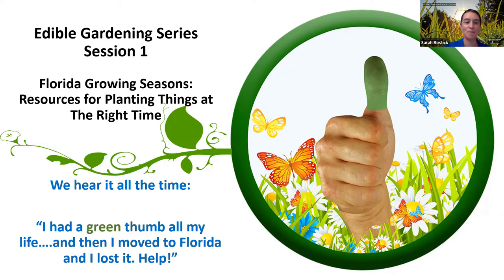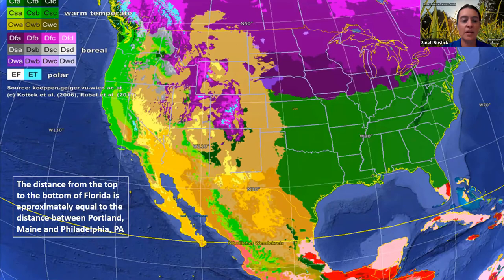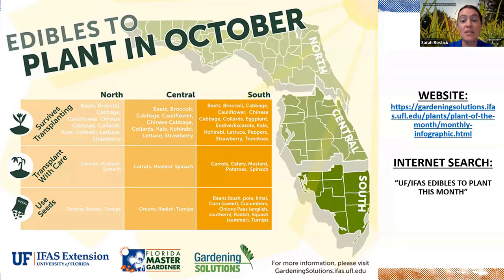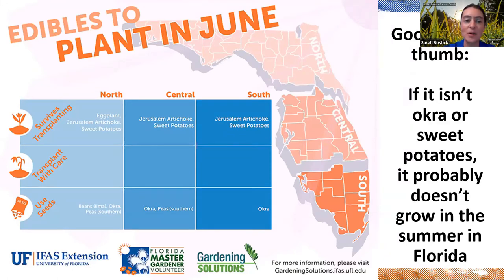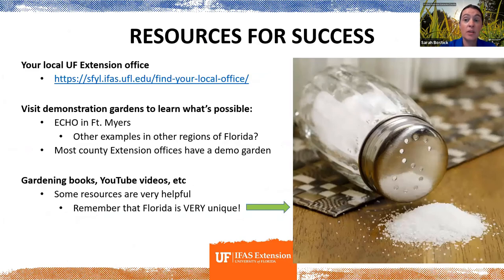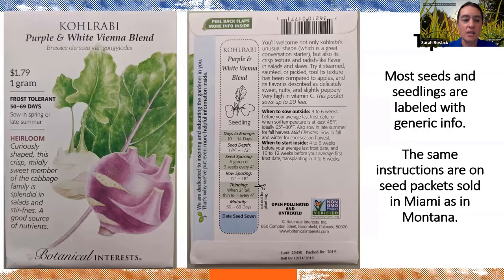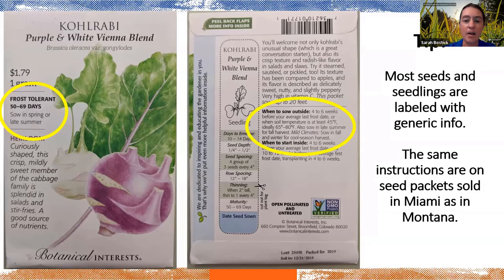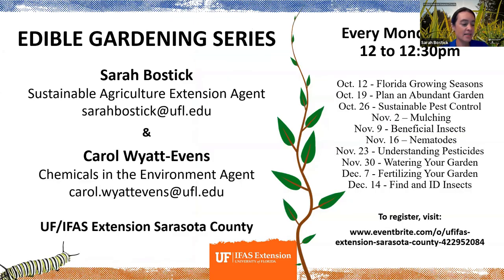Edible Gardening: Florida Growing Seasons (webinar series)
In this installment of our "Edible Gardening" webinar shorts, learn about the variety of growing seasons in Florida and finding the right time for the right plant.